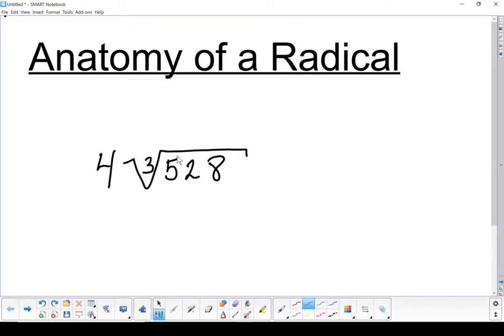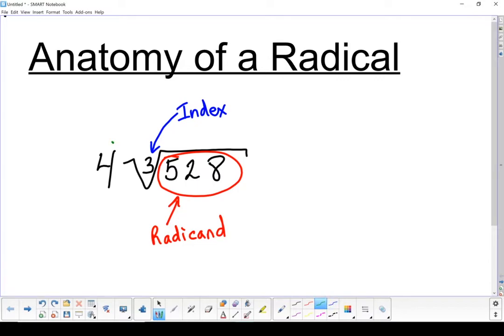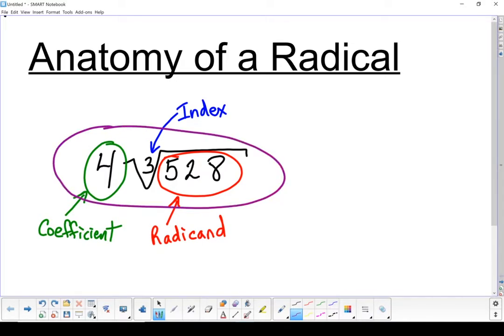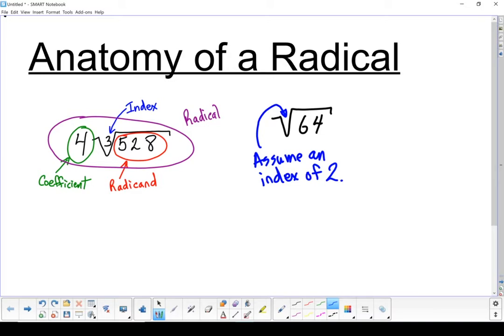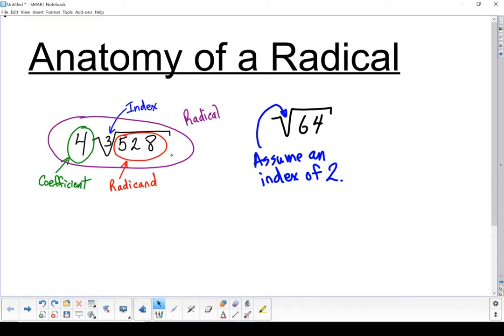FPC 10 - Anatomy of a Radical